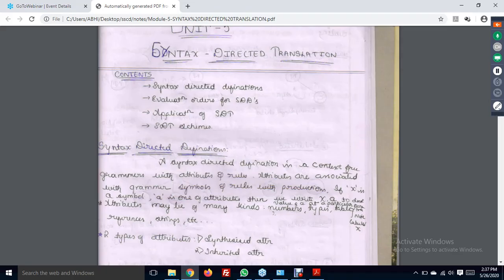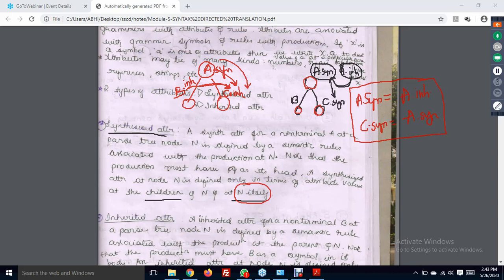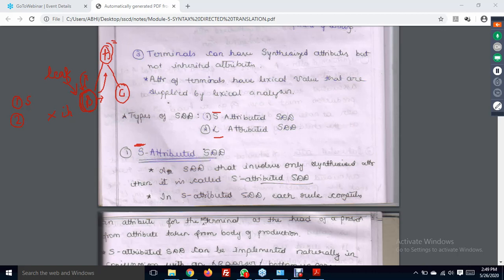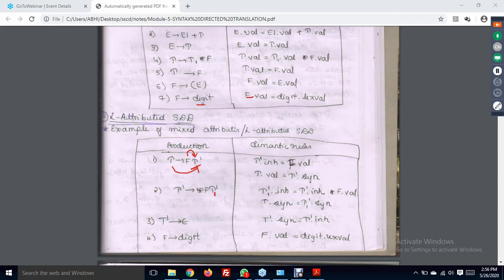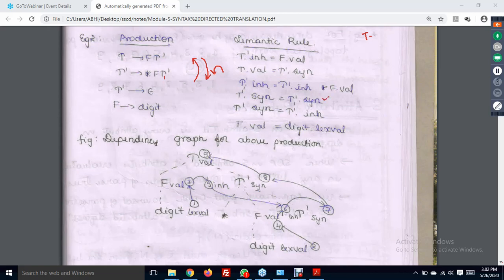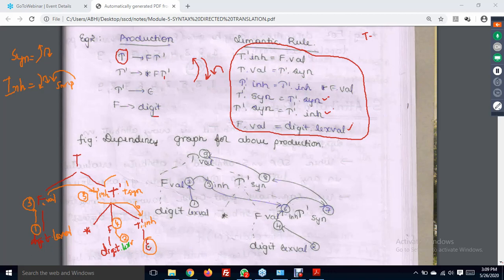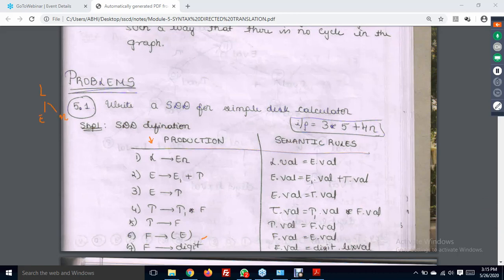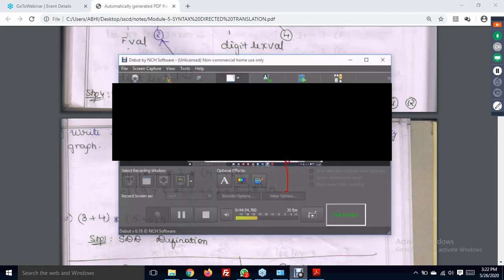SYNTAX DIRECTED TRANSLATION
Syntax Directed Translation S attribute , L attribute, Annotated parse tree, directed graph